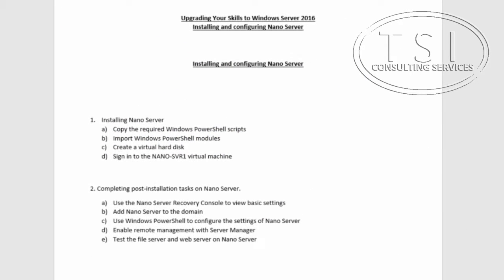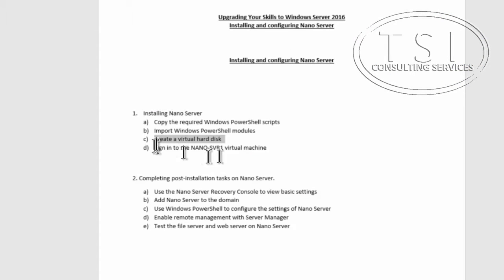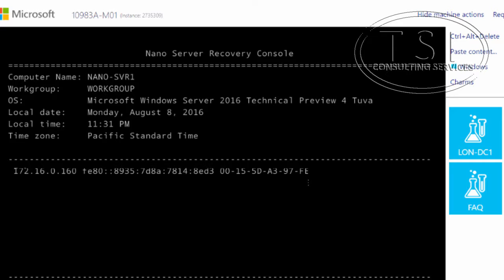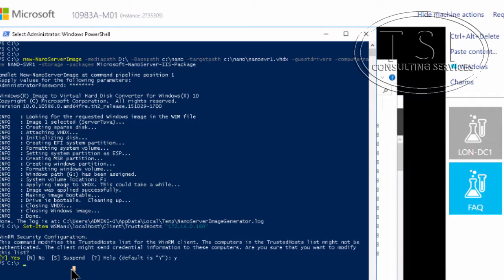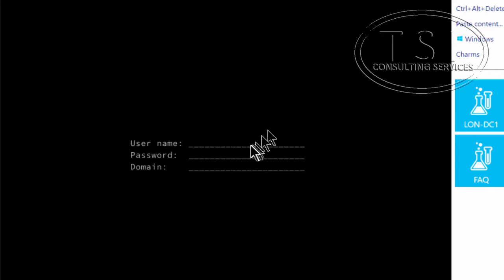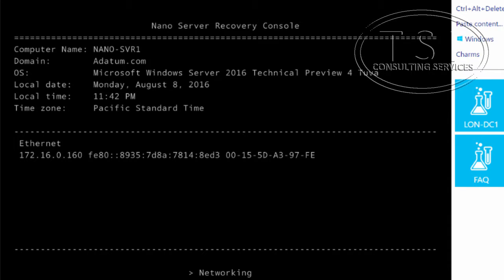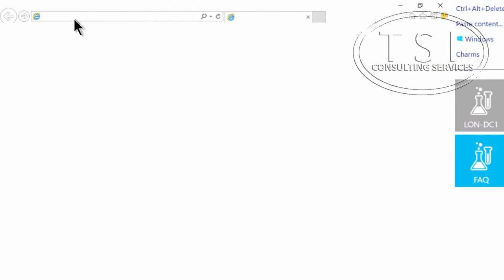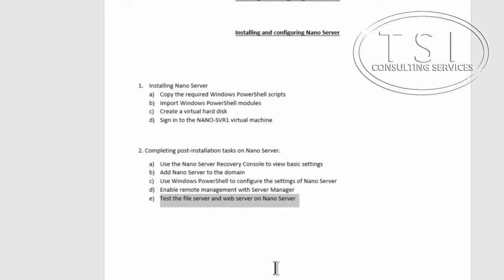Installing Nano Server 2016 by David Papkin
This demo by David Papkin Installing Nano Server 2016 shows how to configure nano Server , join domain, enable firewall and remote management.,